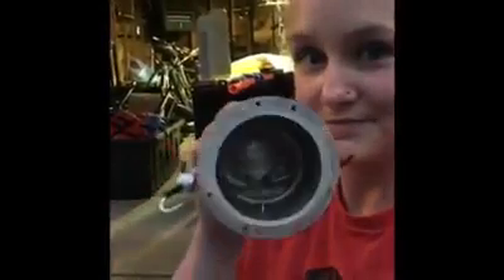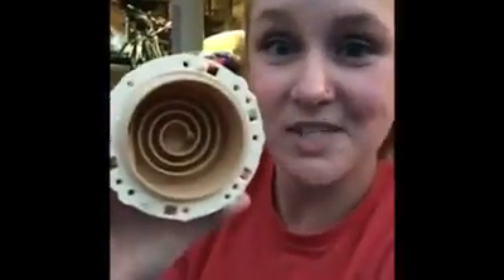Is your keurig making you sick?